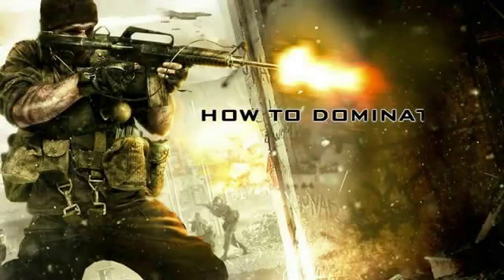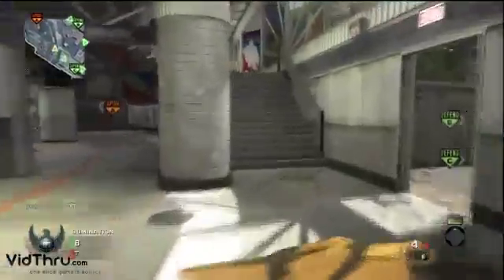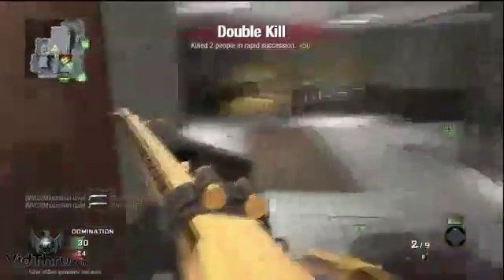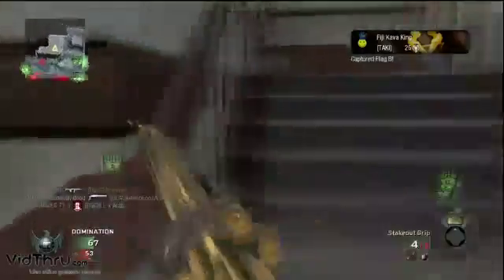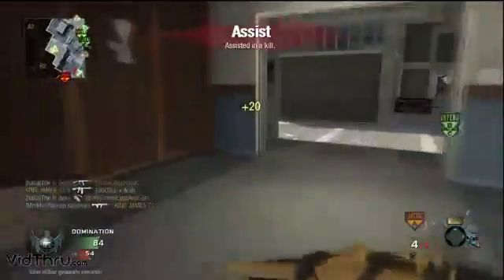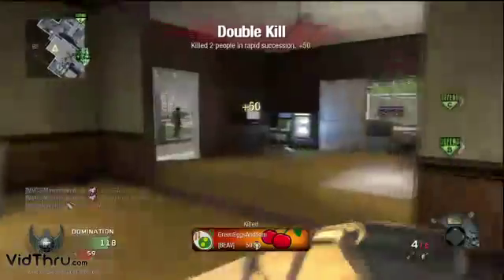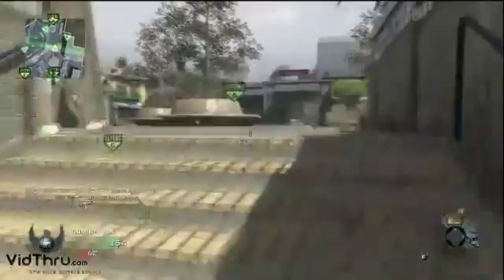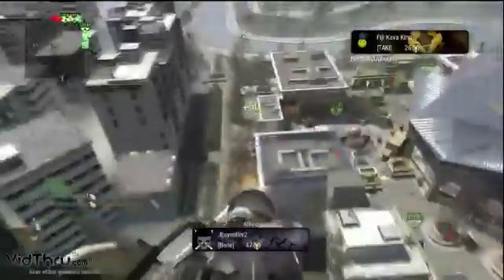How To Dominate Black Ops by Maximilian Episode 2 Pt 1 Stakeout